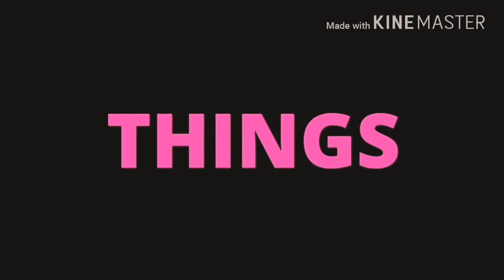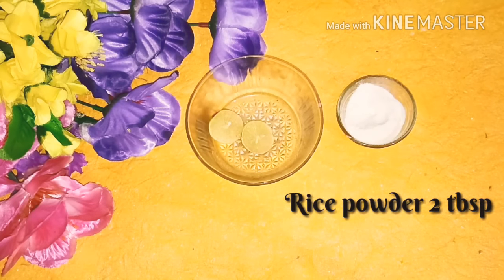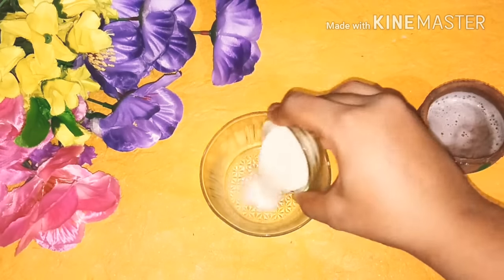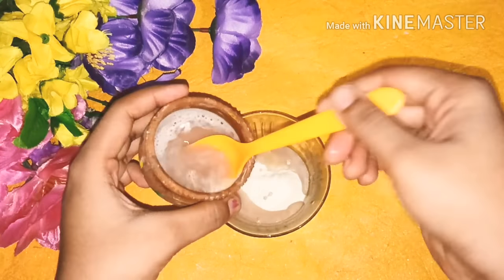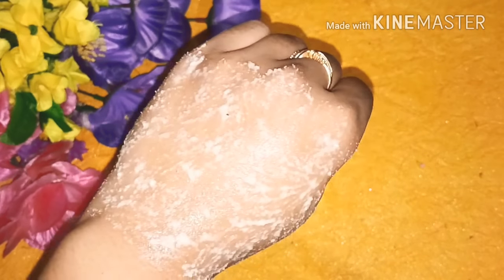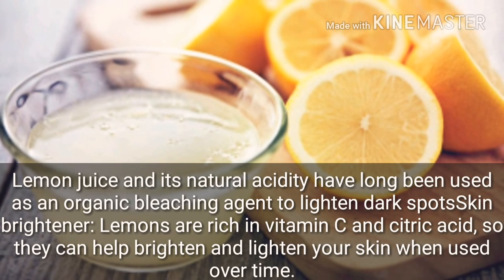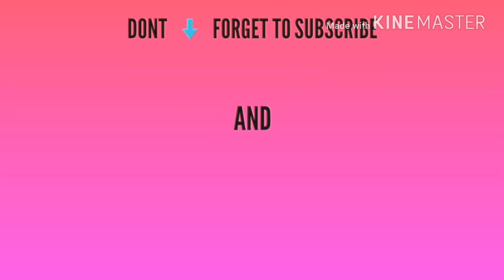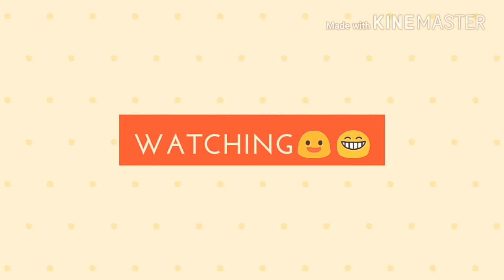DIY skin lighting potato juice facial Bleach/Natural Bleach to get glowing,spotless,fairer skin